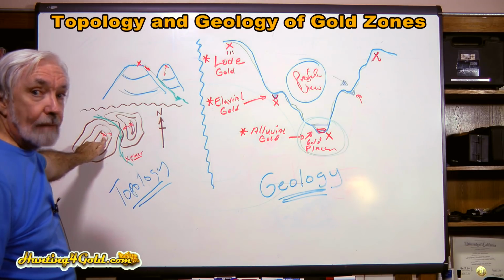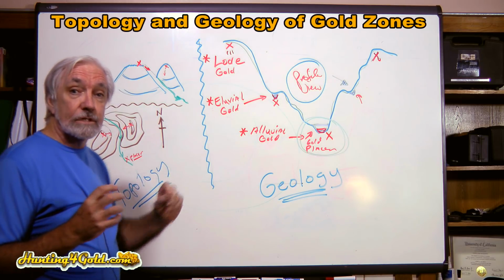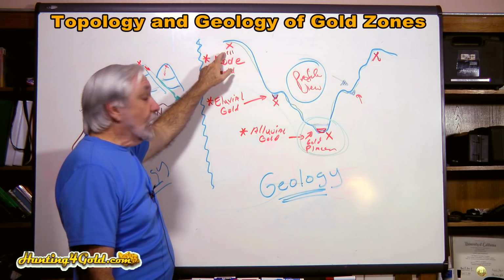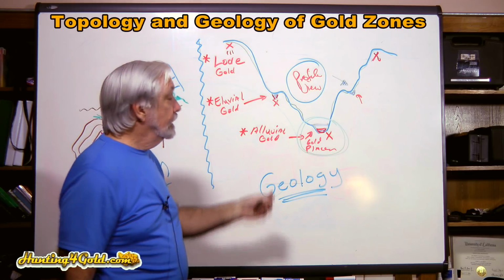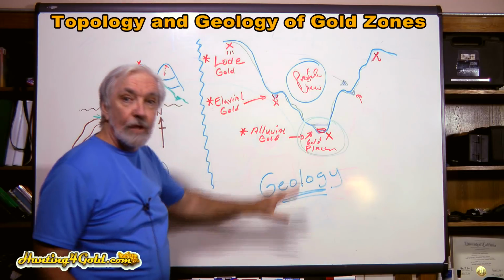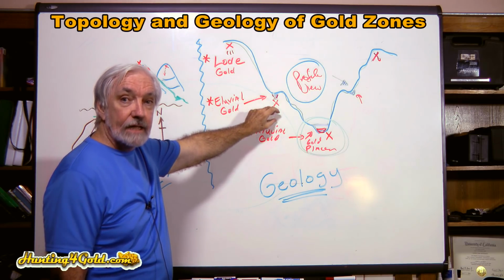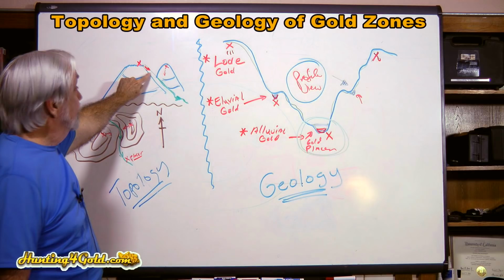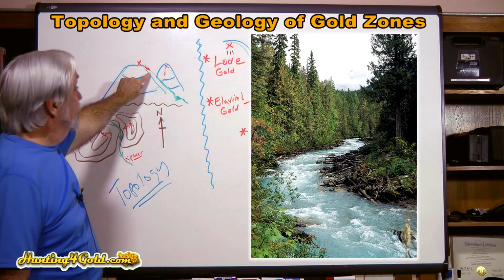Topology and Geology of Gold Zones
Learn how to find gold using topography and geology.  Know where to find gold, and what type of gold you should be looking for when you are gold prospecting. to see if you want to take the next steps.

Remember, we are looking for lode, eluvial and alluvial gold.

The Topology and Geology of Gold bearing zones is what matters when prospecting for gold. The first thing to look for is the right geologic and topographic signs that lead to finding gold.